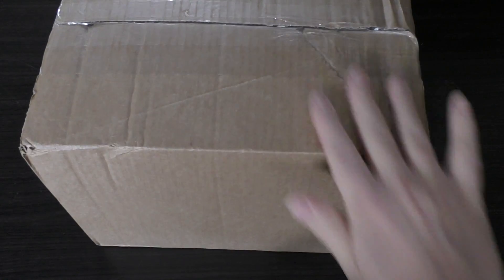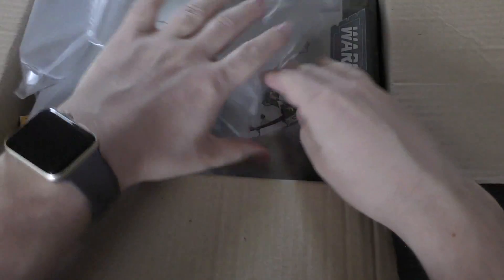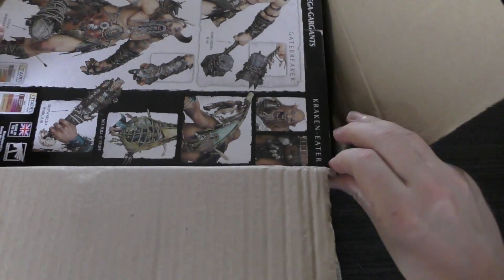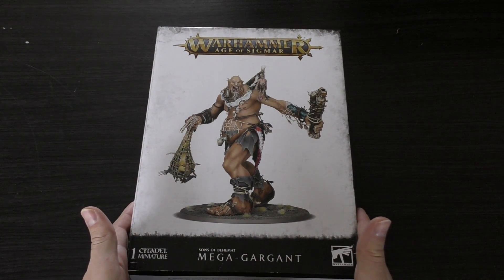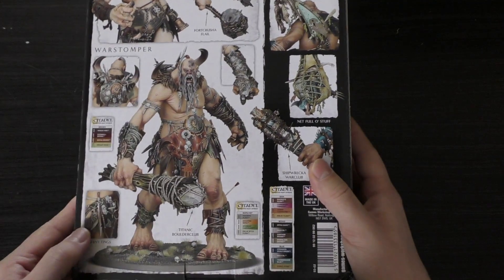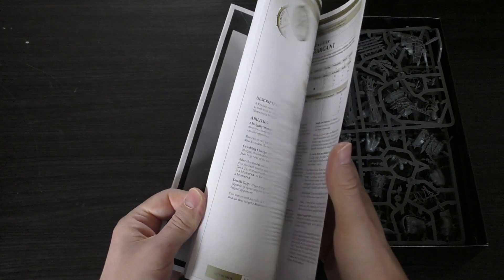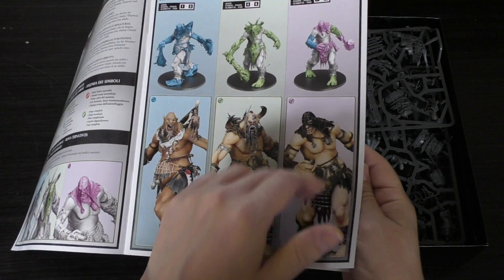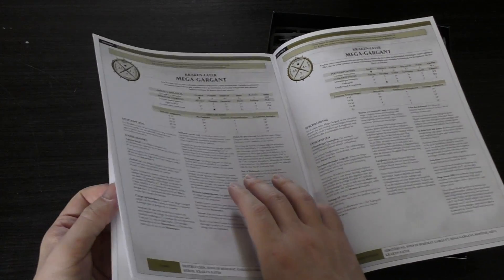Sons of Behemat - Mega-Gargant - Unboxing (AoS)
**A Giant unboxing!**
My unboxing of the Sons of Behemat, Mega-Gargant from Games Workshop.